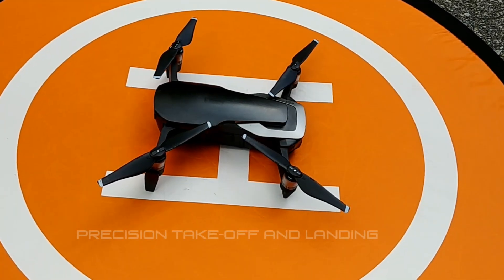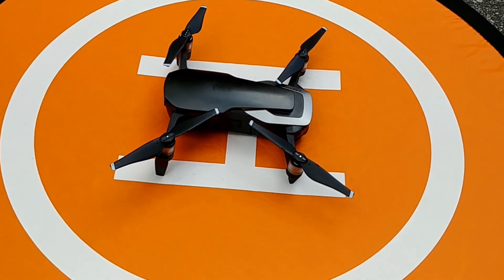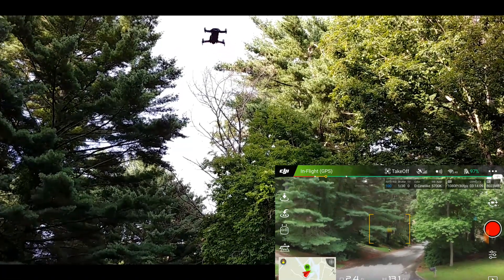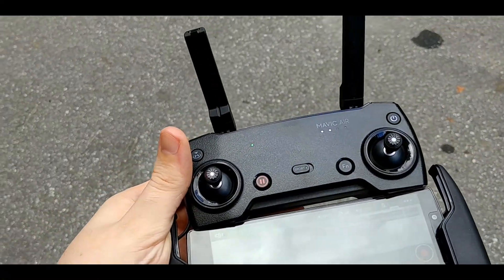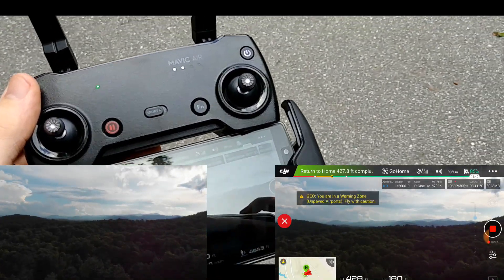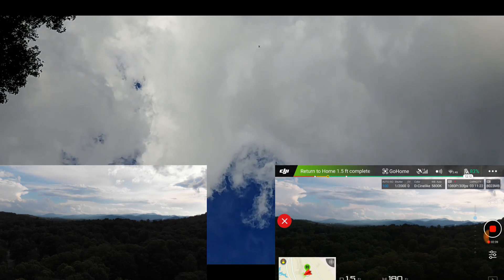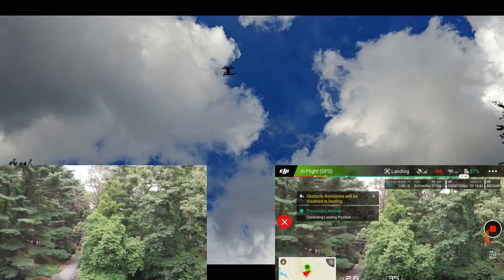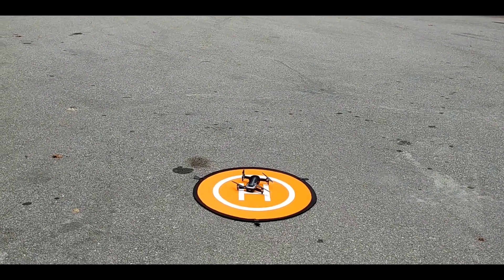DJI Mavic AIr: Precision Take Off and Landing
A quick how to on precision take off and landing, a useful feature for landing in tighter spots.